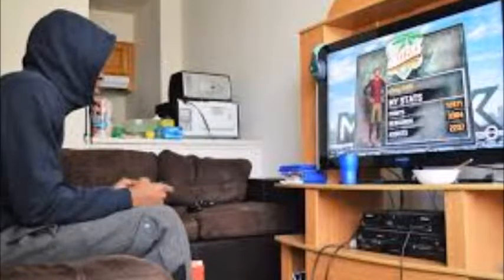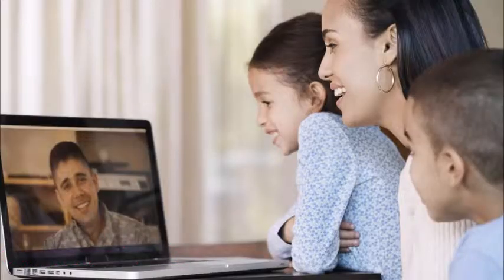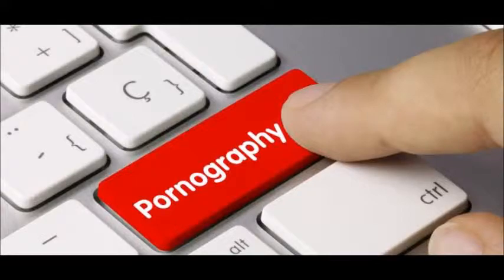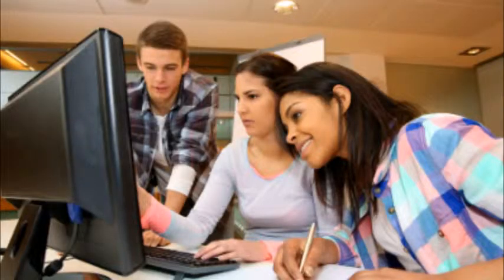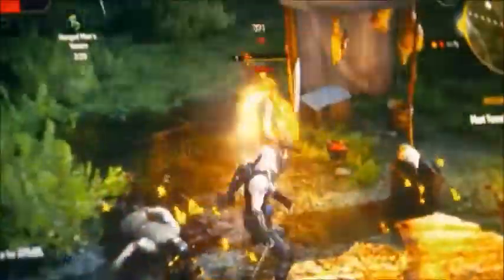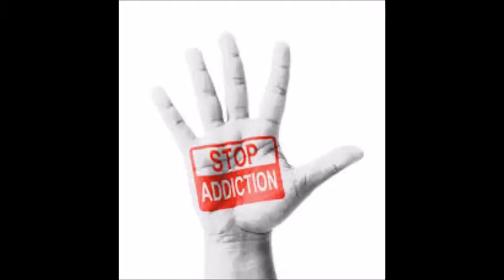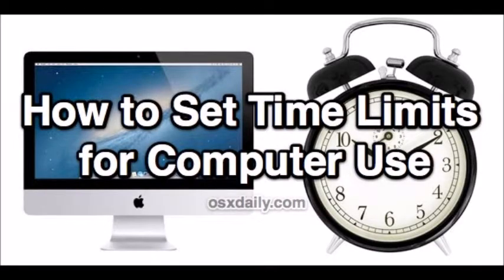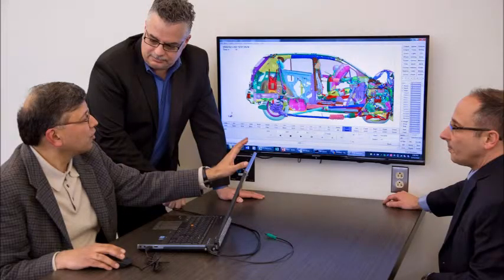Marie Joy Abrera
Media and Information Literacy (INFOMERCIAL)
Anti-Computer Addiction